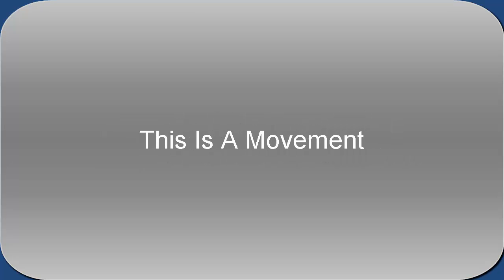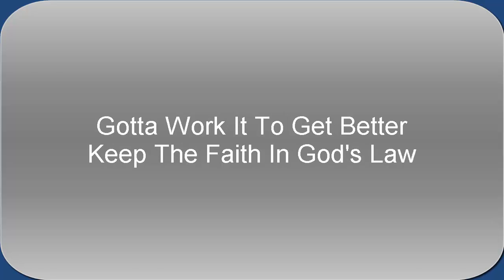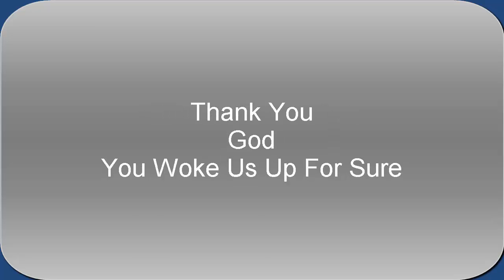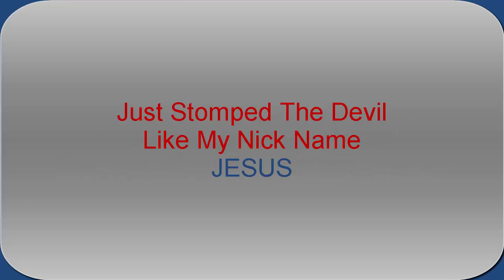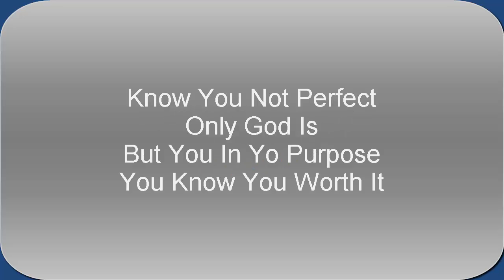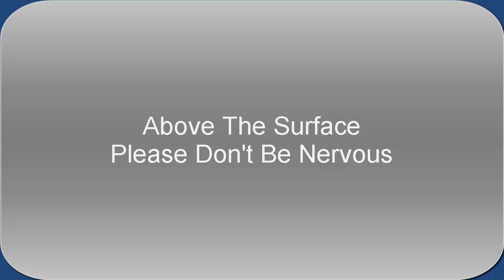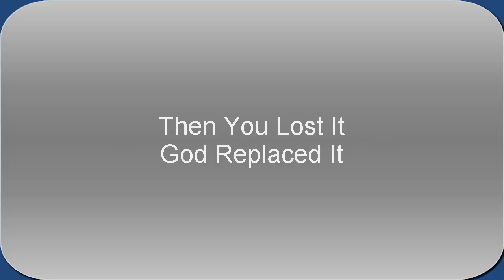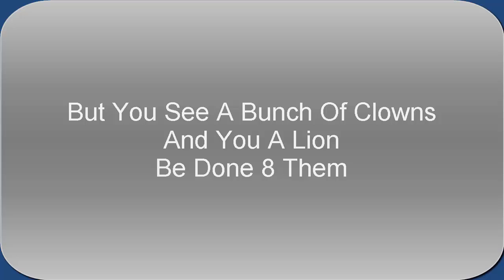Devil's Defeated *NEW* Lyrics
Devil's Defeated Prod. by Czar

Lyrics by Professor L.O K.O Records™️

K.O Empowerment Music

©️ 2020 K.O Records

K.O Empowerment LLC